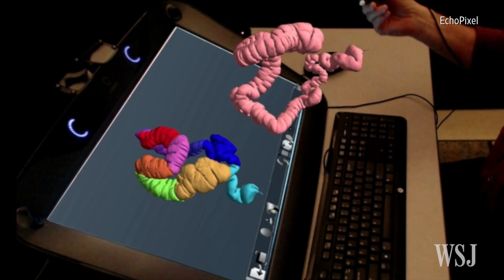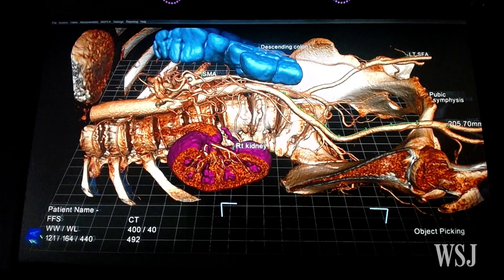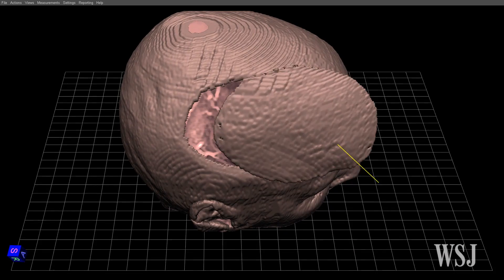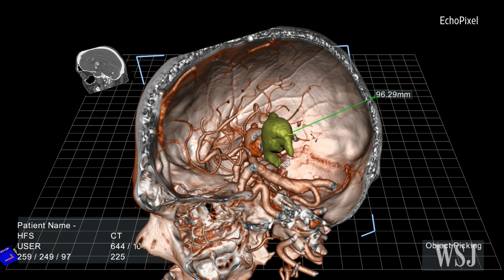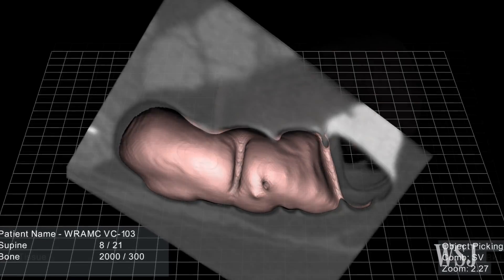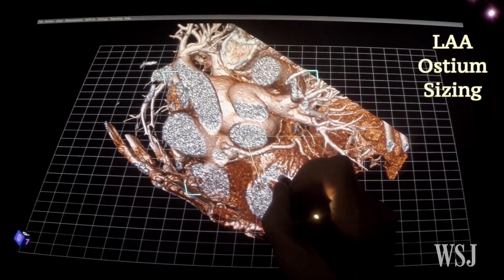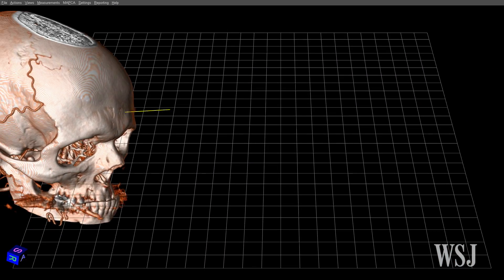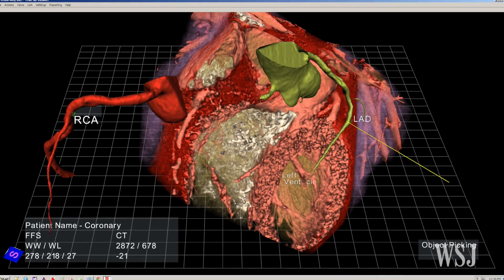How 3-D Technology Is Transforming Medical Imagery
Thanks to new technologies, doctors can see, and feel, a body in entirely new ways. WSJ's Amy Westervelt explains what happens when medical imaging meets virtual reality. Photo: EchoPixel